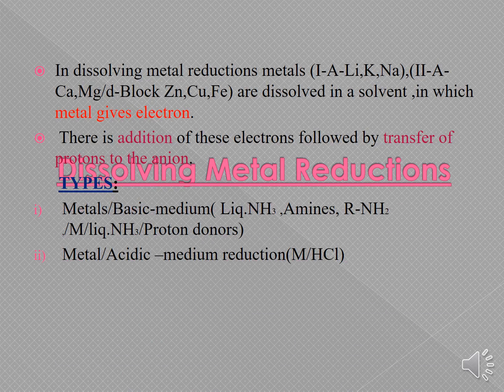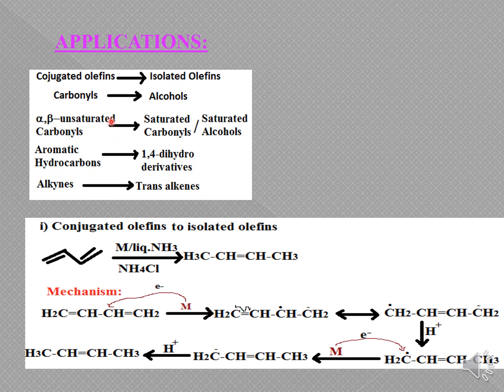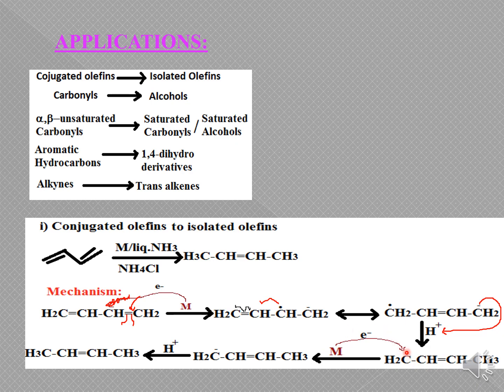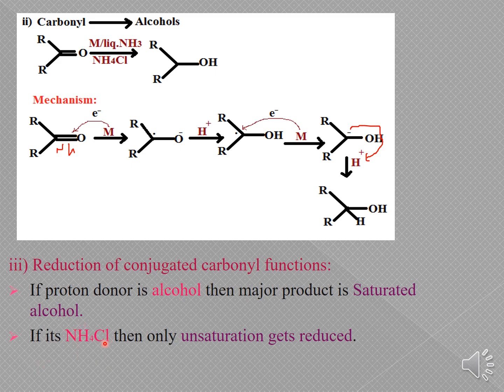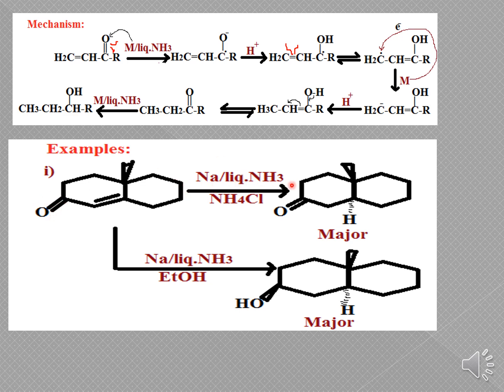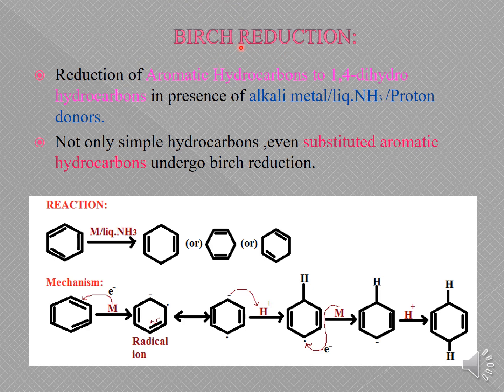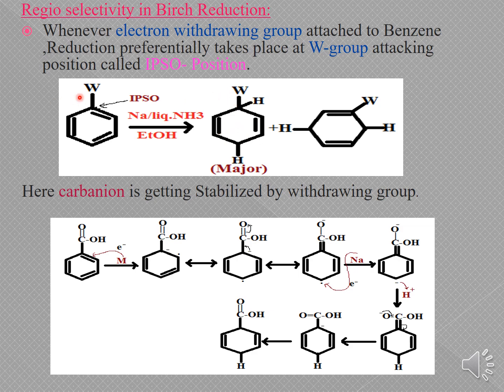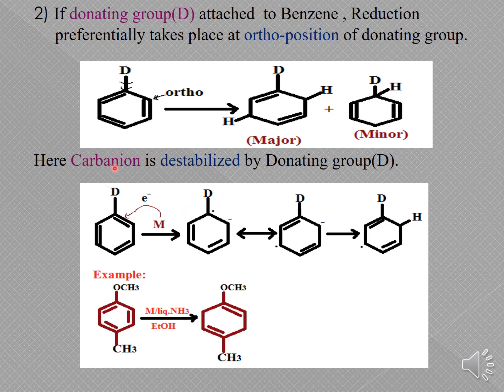DISSOLVING METAL REDUCTIONS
In the upcoming video I will be dealing with the topic Benkeser , Clemmensen reduction & diimide reductions.